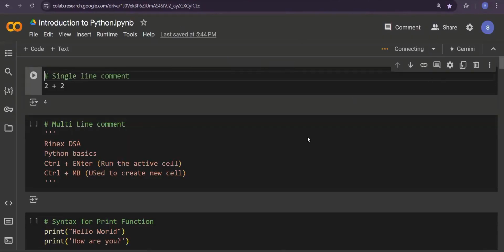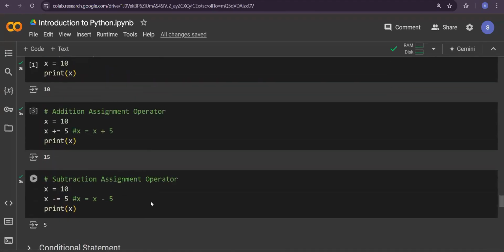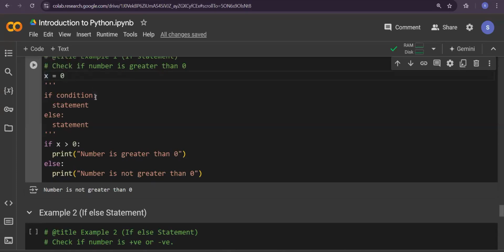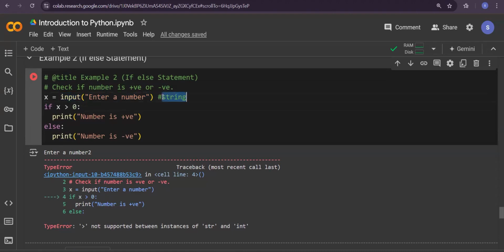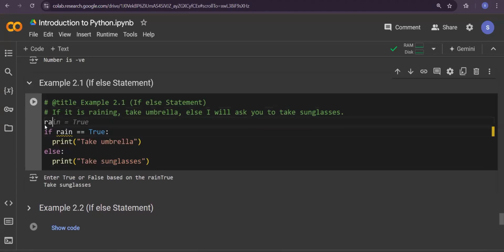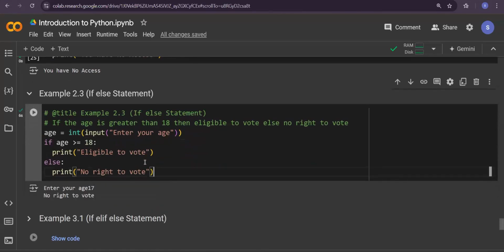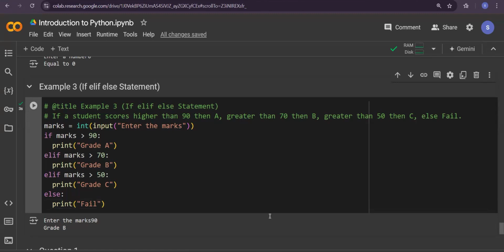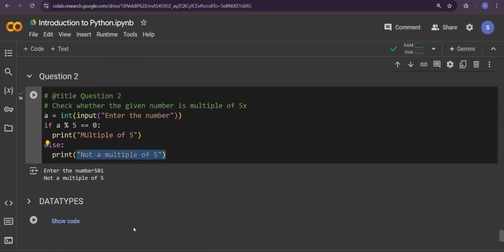Master Data Structures and Algorithms in Python: Live Online Class Series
In this live online class series, we will dive deep into data structures and algorithms using Python. Whether you're a beginner or looking to strengthen your skills, this course will guide you through essential concepts, from arrays and linked lists to sorting algorithms and beyond. Join us live and build a strong foundation in problem-solving with Python.
Join us for a transformative live online class series on Data Structures and Algorithms in Python, led by IIT and MIT alumni. Whether you’re a student, professional, or aspiring developer, this course will guide you from foundational concepts to advanced problem-solving, all in Python. Learn directly from experts and build a solid foundation in tech.